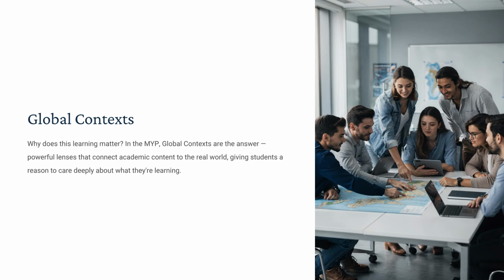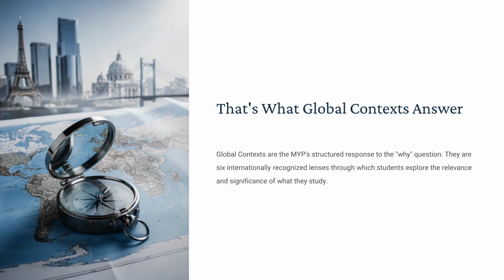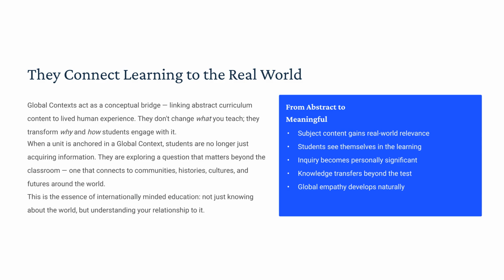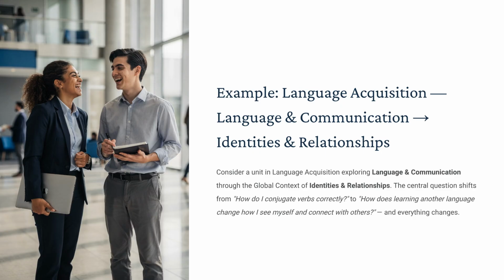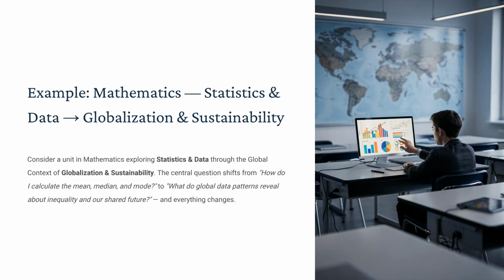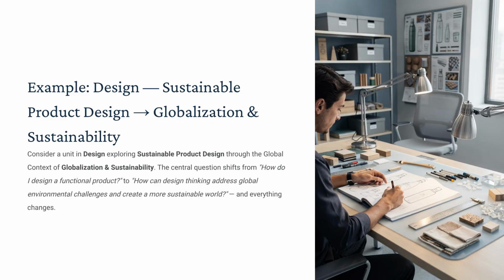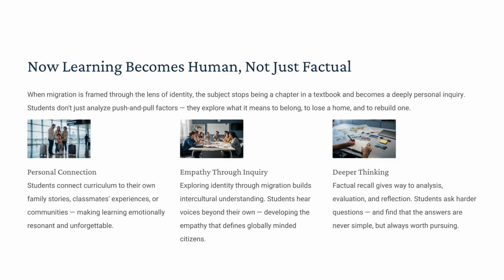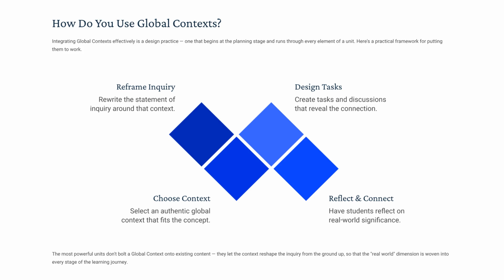Global Contexts in the MYP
Why do students keep asking, “Why does this matter?”
And more importantly — are we answering it well enough?

In this video, I break down one of the most powerful elements of the IB MYP: Global Contexts — and how they transform teaching from content delivery into meaningful, real-world learning.

You will explore:
• What Global Contexts really are (beyond the planner requirement)
• The 6 Global Contexts and how they function as lenses for learning
• Why “content without context” leads to disengagement
• How to shift from factual teaching to meaningful inquiry
• Real subject-wise examples across Language, Sciences, Math, Arts, Design, and PHE
• A practical framework to integrate Global Contexts into your unit planning

Here’s the core idea:
Global Contexts don’t change what you teach — they transform why and how students engage with it.

If your lessons would look the same without the Global Context, this video will help you rethink your approach.

This session is especially useful for:
• New MYP teachers trying to understand the curriculum
• Experienced educators looking to deepen inquiry
• Coordinators supporting unit planning and curriculum design

By the end, you will walk away with a clear, practical way to design learning that connects with students — intellectually and personally.